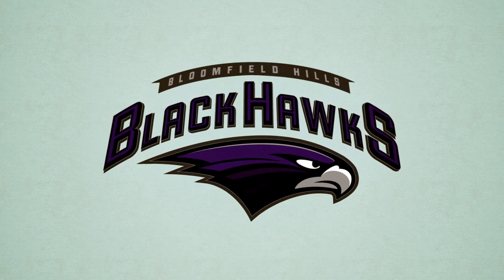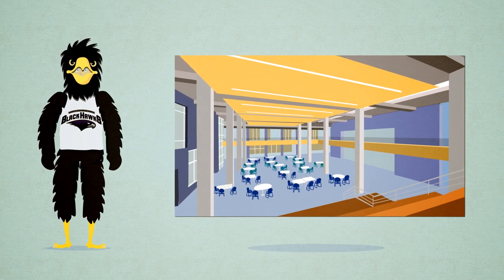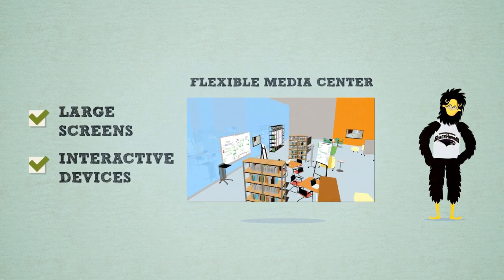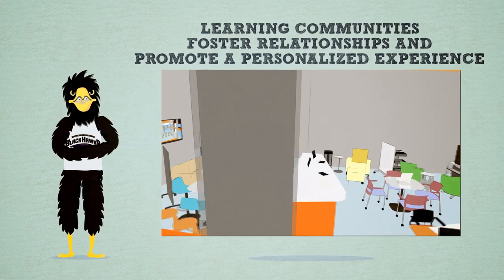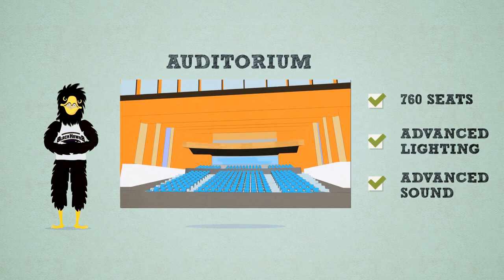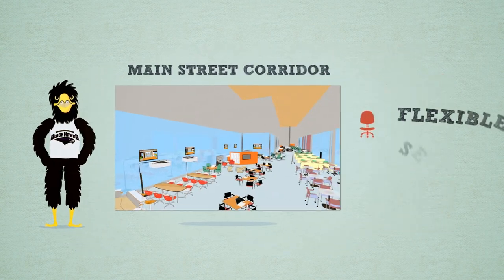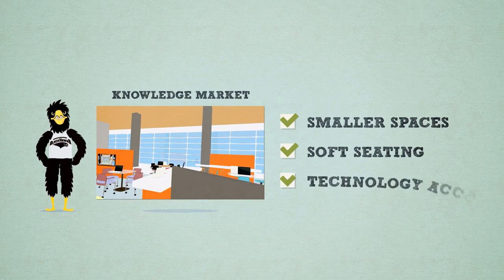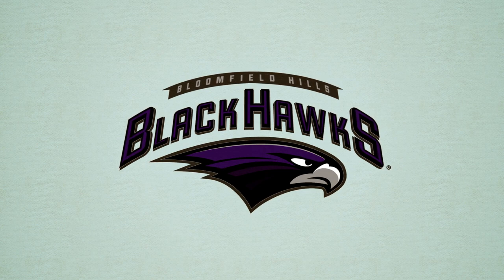Get a Sneak Peek of the new Bloomfield Hills High School!